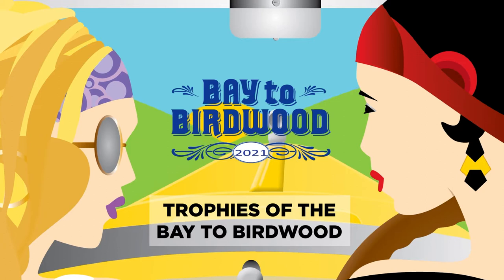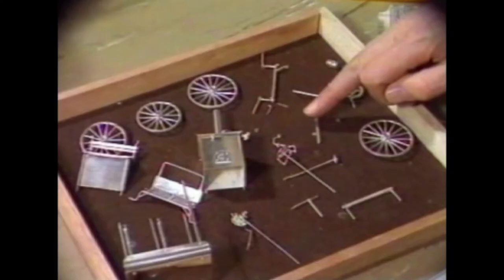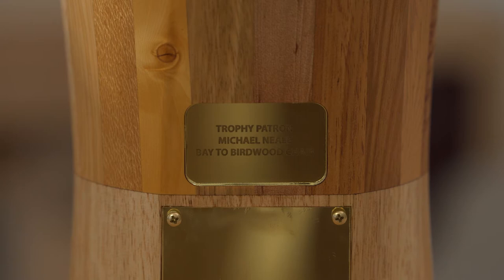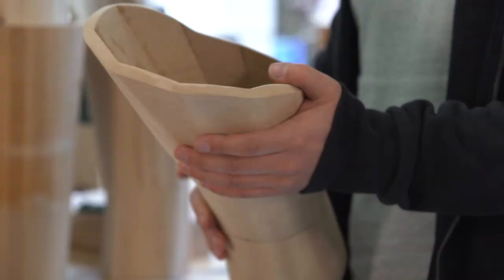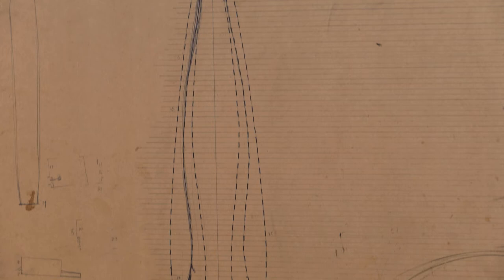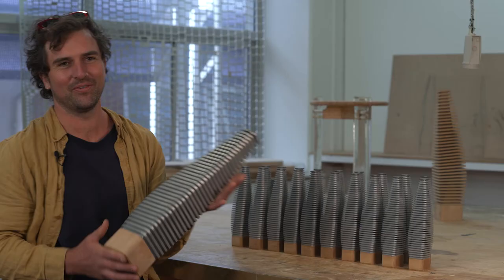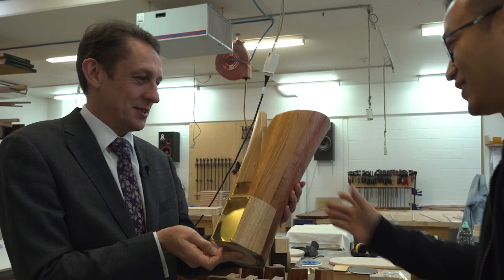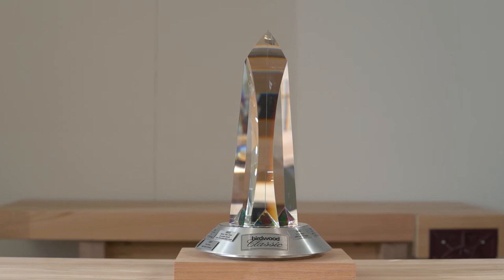Bay to Birdwood Stories: The Trophies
In 2022, the Bay to Birdwood will return with new trophies. This is the story of the inaugural Bay to Birdwood trophies and their place in the history of the event, and the creation of new, contemporary trophies, as told by commissioned artists David Liu and Duncan Young from the renowned JamFactory, event coordinator Pauline Renner, and event patrons Martin Haese and Michael Neale.

Watch all seven episodes and documentary Life in The Past Lane: 40 Years of the Bay to Birdwood